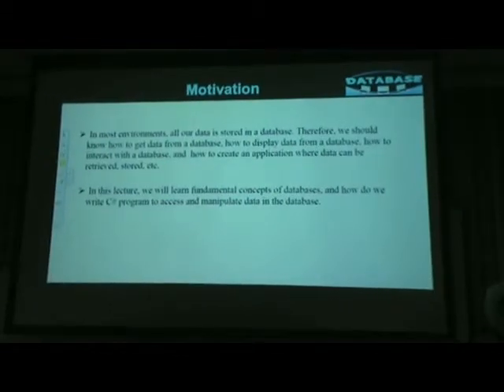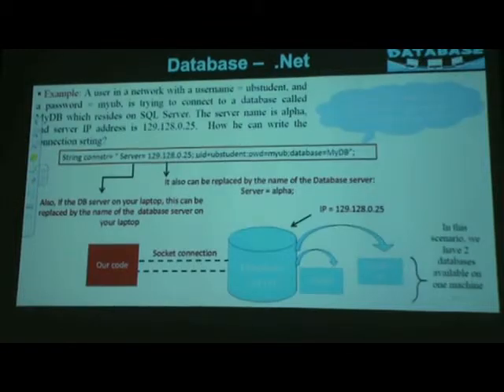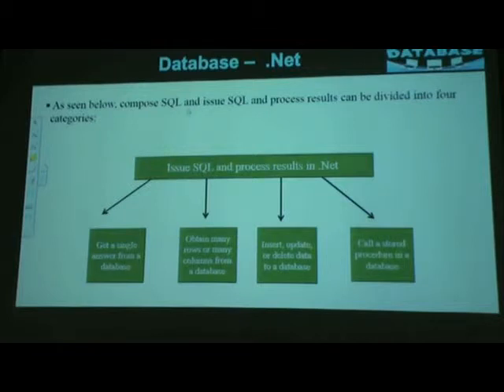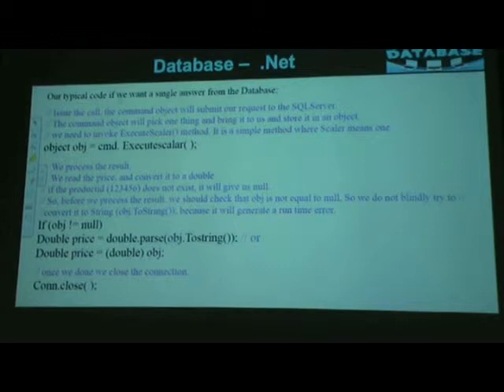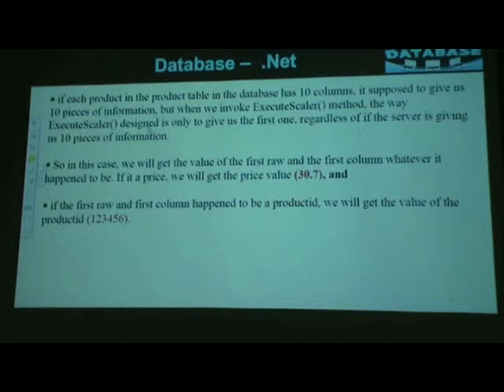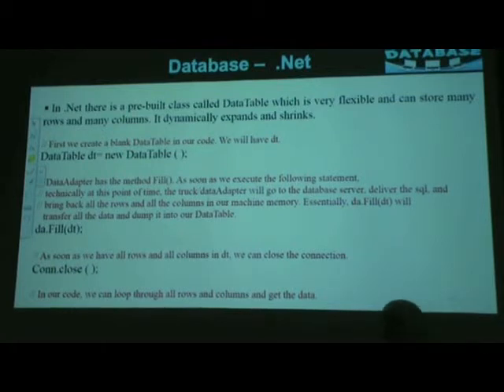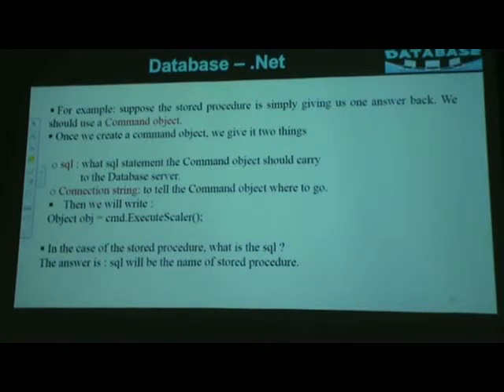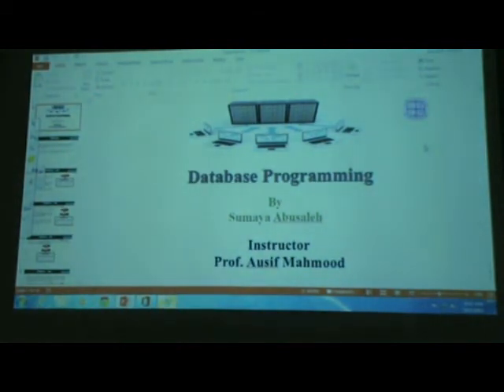Part 21 - C# Tutorial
Video Lecture 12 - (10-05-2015) - Database programming